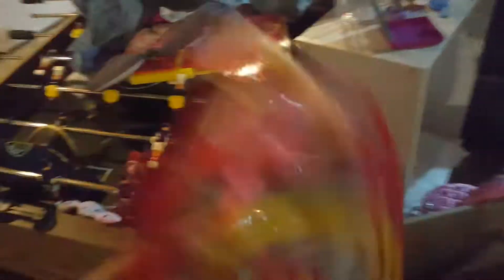Go night shoping